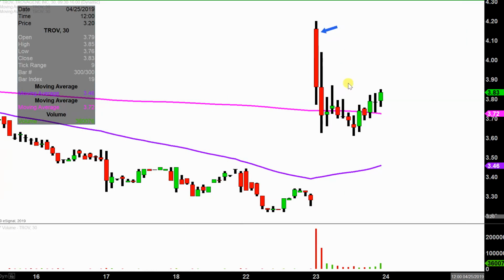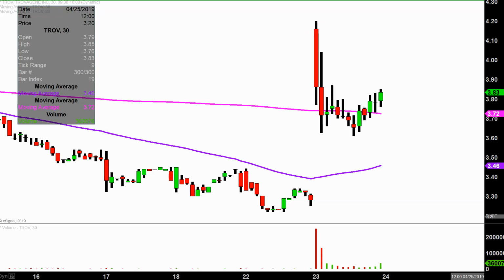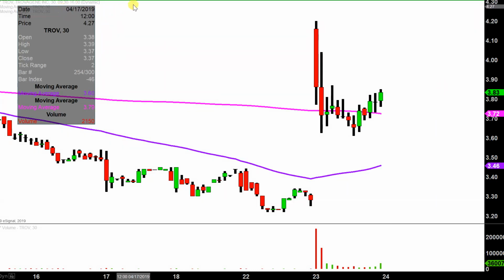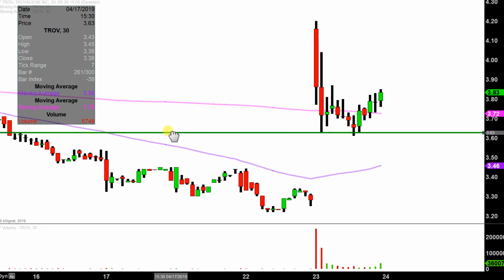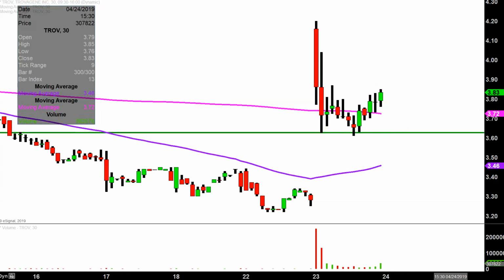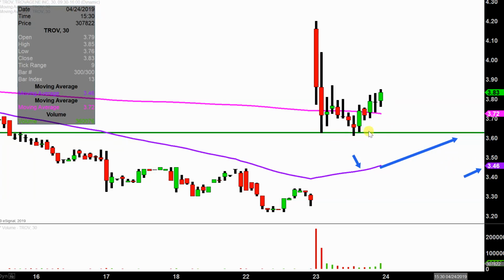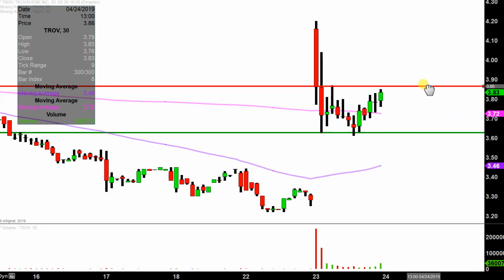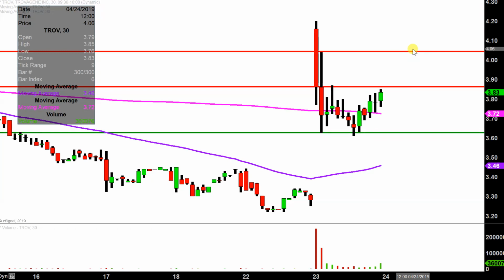TrovaGene, Inc. - TROV Stock Chart Technical Analysis for 04-23-2019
Learn how to read stock charts and identify technical patterns as ClayTrader does a quick stock chart review on TrovaGene, Inc. (TROV).